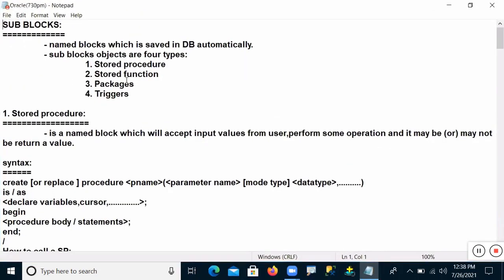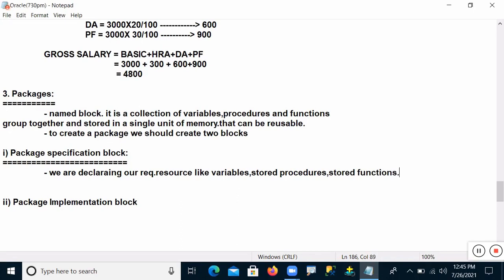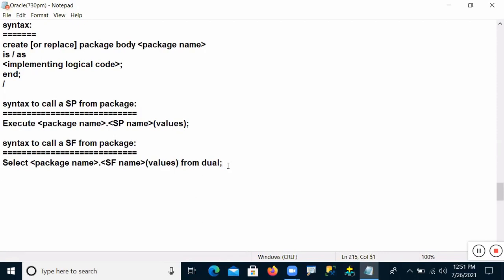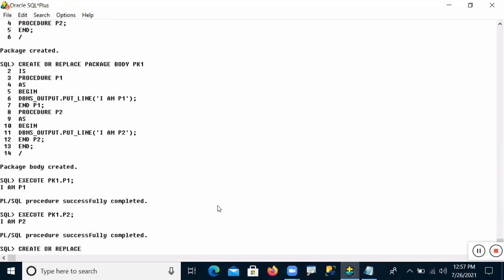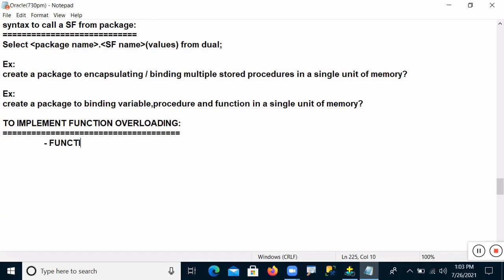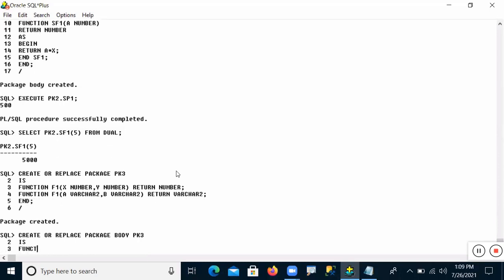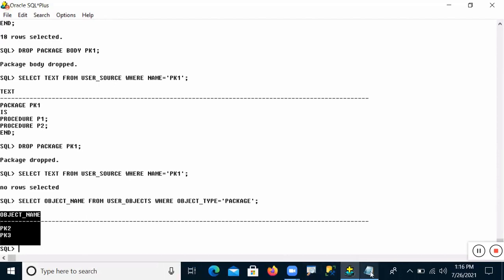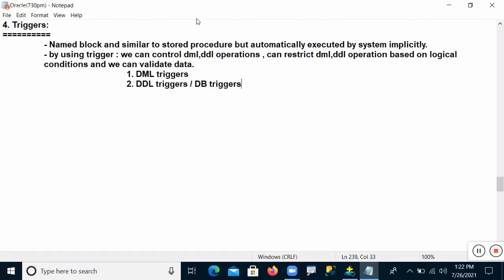Mastering PLSQL Packages Unleash the Power of Oracle Database Development day 13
Welcome to our comprehensive guide on mastering PL/SQL packages for Oracle database development in 2023! 🚀

In this video, we dive deep into the world of PL/SQL packages, exploring their crucial role in efficient and organized database programming. Whether you're a seasoned developer looking to enhance your skills or a beginner eager to learn, this guide has something for everyone.

🔗 Table of Contents:
0:00 - Introduction to PL/SQL packages and their significance.
1:23 - Exploring the anatomy of a PL/SQL package: specifications and bodies.
3:45 - Advantages of using packages for modular development and code reusability.
5:12 - Step-by-step guide to creating your own PL/SQL package from scratch.
8:30 - Best practices for structuring, naming, and documenting packages.
10:15 - Advanced techniques: overloading, exception handling, and more.
12:40 - Real-world examples showcasing the power of PL/SQL packages in action.
15:18 - Tips for optimizing package performance and minimizing overhead.
17:06 - Compatibility and portability considerations across Oracle versions.
18:45 - Future trends and updates in PL/SQL packaging.

Whether you're aiming to boost your programming efficiency, streamline your projects, or simply gain a solid understanding of PL/SQL packages, this video is your gateway to success. Don't miss out on harnessing the full potential of Oracle database development with PL/SQL packages.

📌 Relevant Keywords: PL/SQL packages, Oracle database development, modular programming, code reusability, PL/SQL package tutorial, Oracle programming guide, PL/SQL best practices, database efficiency, Oracle 2023, programming tips.

Thank you for choosing our channel to enhance your PL/SQL skills. Let's embark on this learning journey together! 🎓👨‍💻